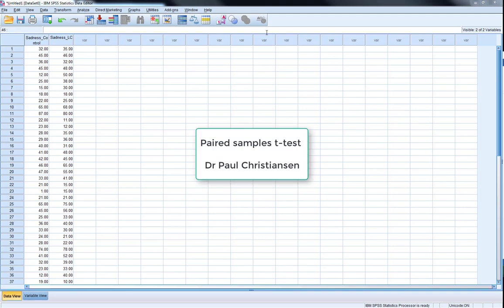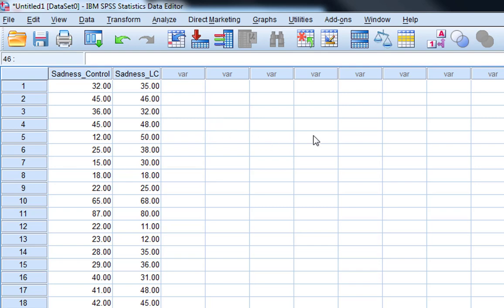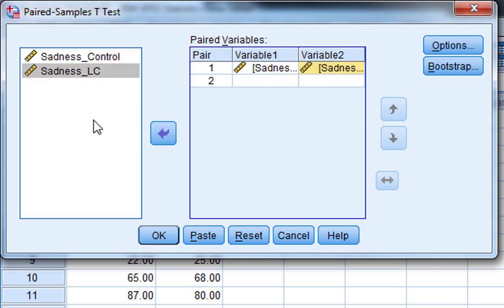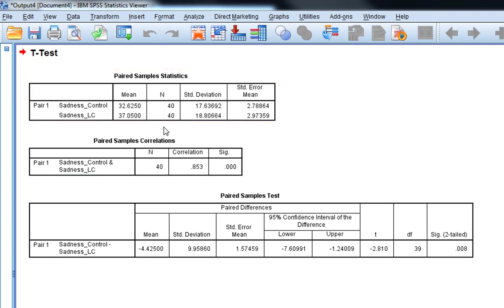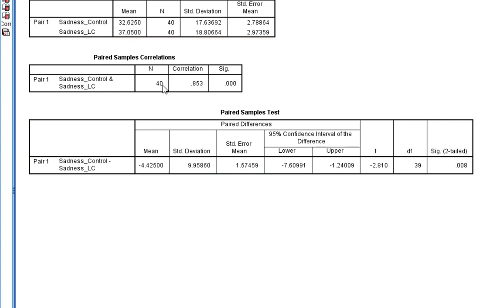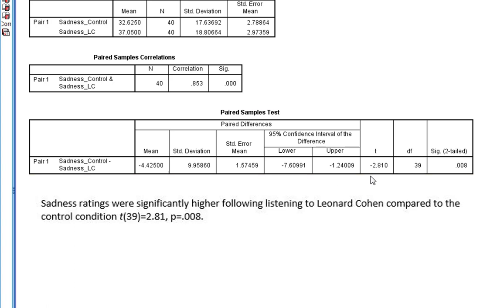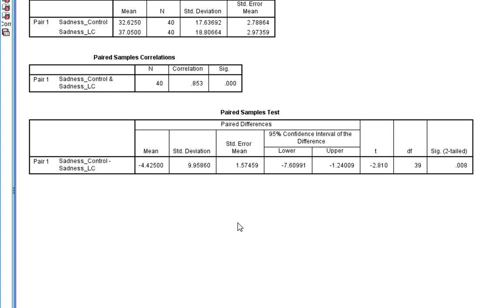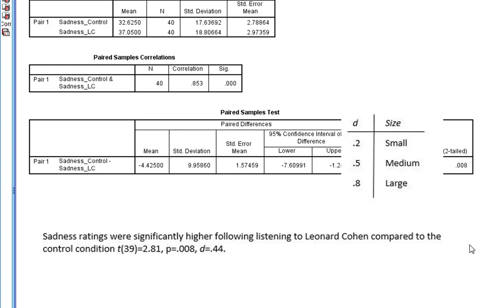Paired samples t-test in SPSS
This video shows you how to run a paired sample t test in SPSS. There is guidance on how to write it up and there is also a an explanation of how to produce a Cohen's d effect size.